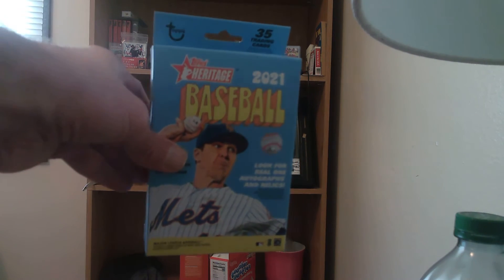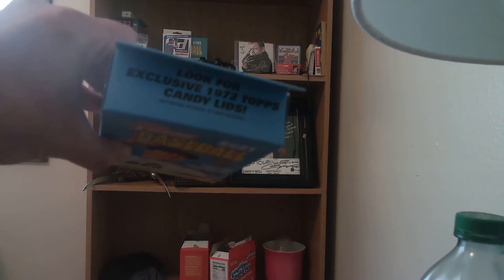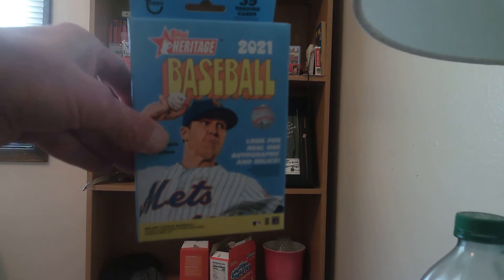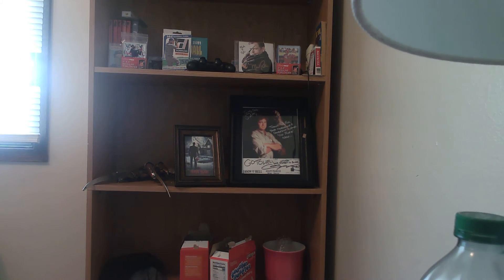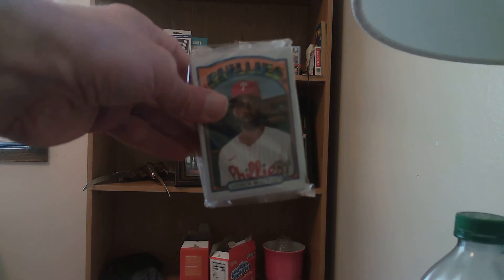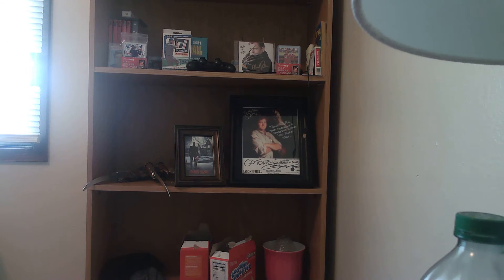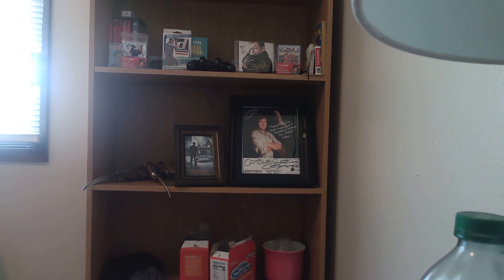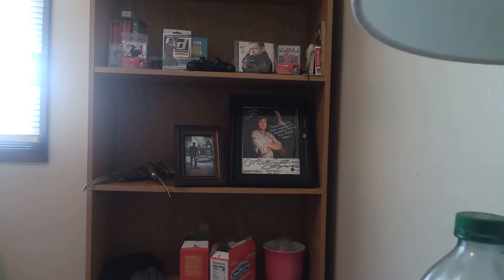Next livestream details | 2021 Topps Heritage hanger box Nice RC"s!! | 100 sub giveaway!!